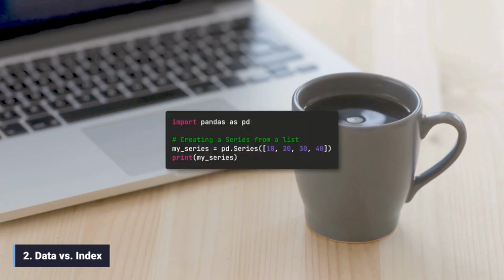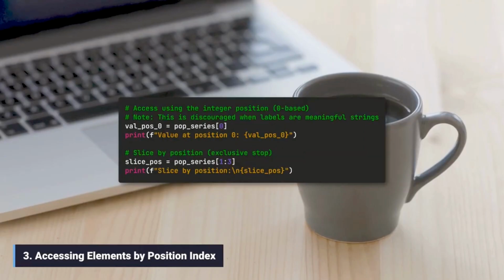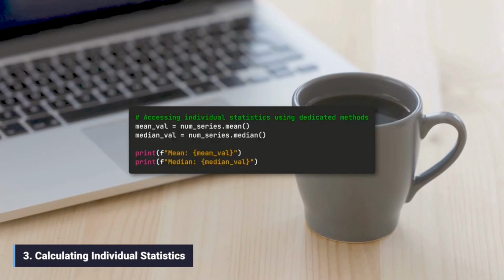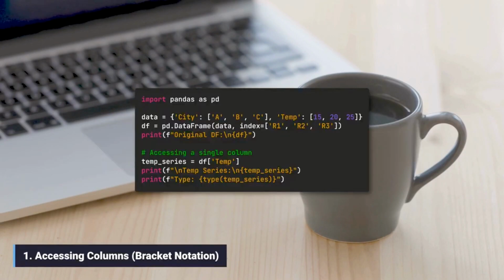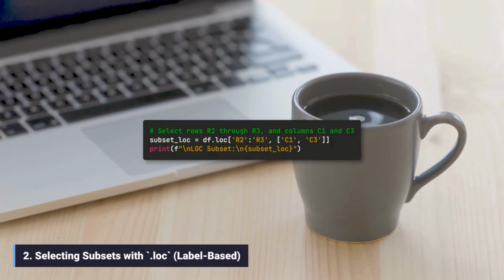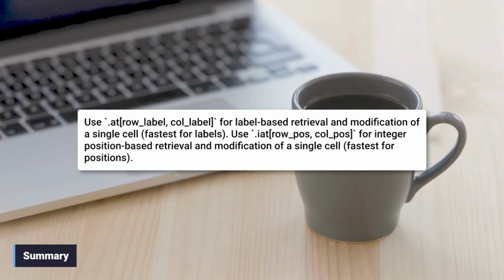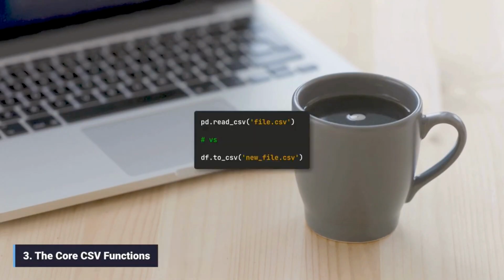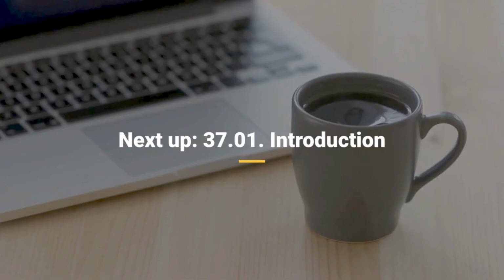[Python for Beginners (Section Videos)]: 36/43. Pandas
Lectures:
00:00:13 36.01. Introduction
00:02:37 36.02. Series
00:05:04 36.03. Create Project
00:06:44 36.04. Create and use Series
00:09:05 36.05. Use Custom Indices
00:11:33 36.06. Series of Strings
00:14:09 36.07. Describe
00:16:45 36.08. DataFrame
00:19:12 36.09. Create DataFrame
00:21:24 36.10. Access Columns and Rows
00:24:11 36.11. Use Slicing and Lists
00:26:31 36.12. Getting a Subset
00:29:00 36.13. Query for data
00:31:22 36.14. Pick a Cell
00:33:52 36.15. Describing and Transposing
00:36:19 36.16. Sorting
00:38:51 36.17. Working with CSV Files
00:41:01 36.18. Read Data
00:43:34 36.19. Write Data